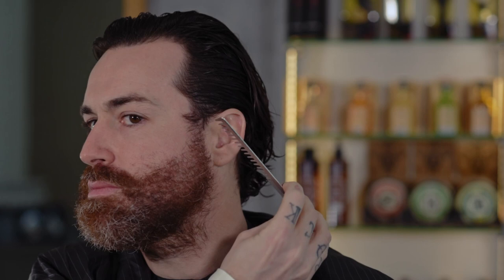How To Trim Your Beard At Home | With Lord Jack Knife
In this tutorial Lord Jack Knife will teach you how to trim your beard at home!
Cutting and shaping your beard for a full and sharp look is something we see many men struggle with at home. In this video we show you how to obtain a beard worthy of a typical beard trim at your local barbershop.

Follow along as we go through the steps of your new beard trimming ritual:

PREP. Comb and open the beard for better perspective of how the beard looks, and where more work is needed in terms of more/ less density and varied length.

1. Work with adjustable blade clipper on sideburns with no attachment and open blade. Work on the inner and external part as well as around the ears for more defined lines. Then close the blade for sharpening the lines.

2. Create a defining line between the the chin and neck hair in order to prevent neck hair from sticking out from the shape of the beard.

3. Clean internal contours of cheekbone and upper lip/ moustache area with a trimmer.

4. Outline the lower part of the moustache by removing all hair that covers the lip.

5. Work with clipper in order to create a faded look from the contours of the cheekbone.
OPTIONAL: Create a subtle disconnection between beard and moustache by trimming area around the moustache.

6. Remove the neck hair outside the beard silhouette with a trimmer.

7. Connect the beard with the clipper and C-shape movements for a smooth, natural and subtle connection.

8. FINAL TOUCHES: Remove any hair that sticks out with a scissor or trimmer.
Shave around the beard contours with either a razor or coil shaver.
Use a round brush in inverse rotations in order to remove cut hair and set the beard in place for a clean finish.

Tools:
Comb

Profoil Shaver

Hair Scissor

Round Brush

Adjustable Blade with Attachments

Let us know what topics you’d like us to cover next!

1o1 BARBERS Men’s Grooming Studio & Barber Academy